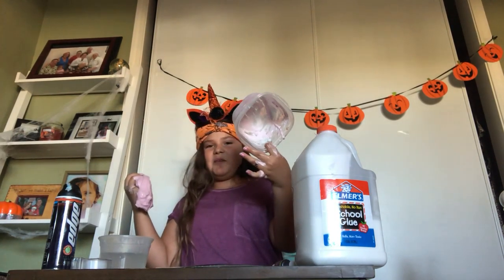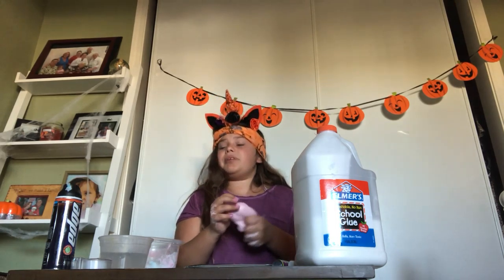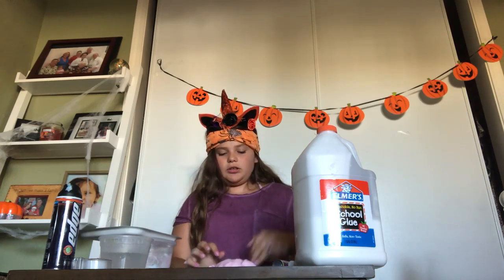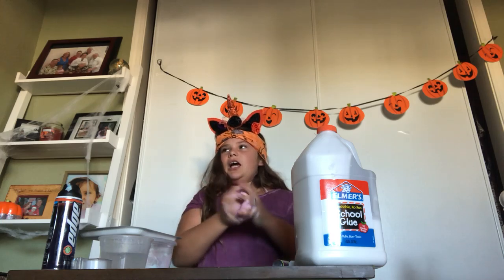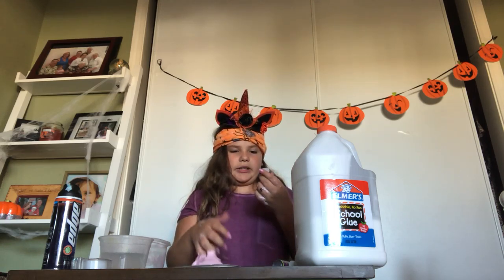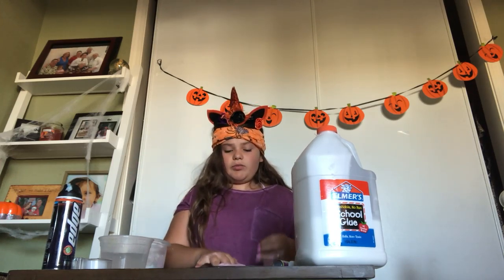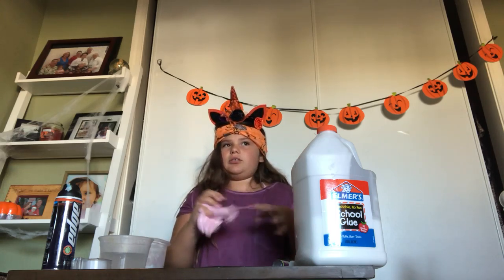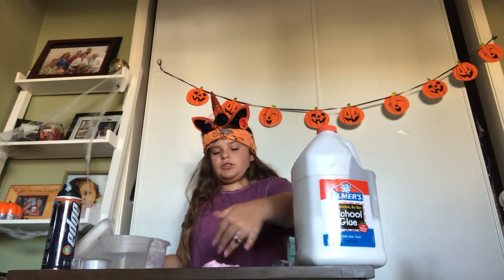Blindfolded slime challenge